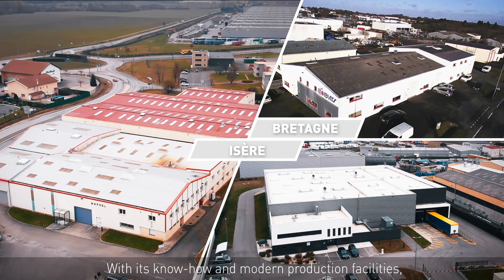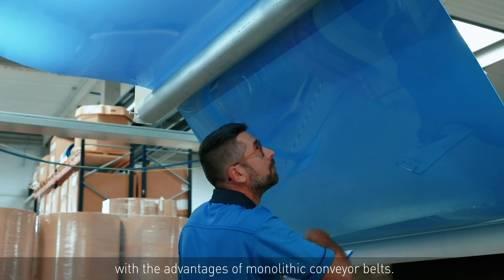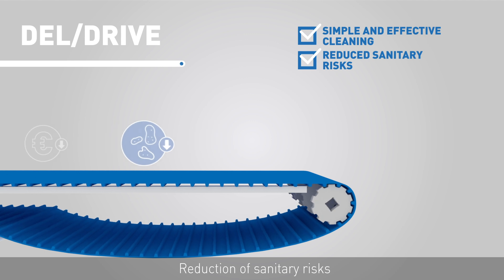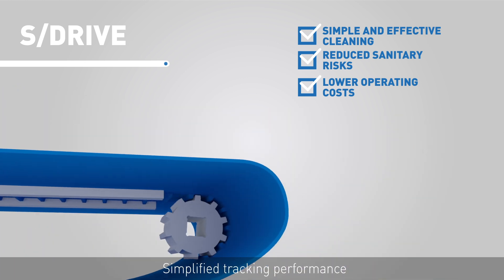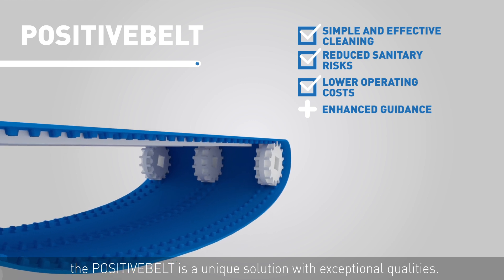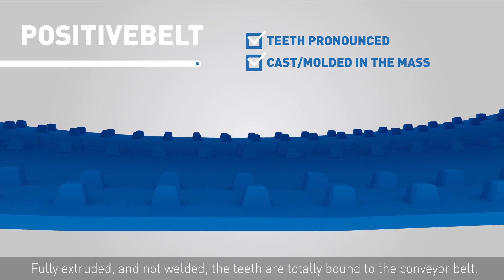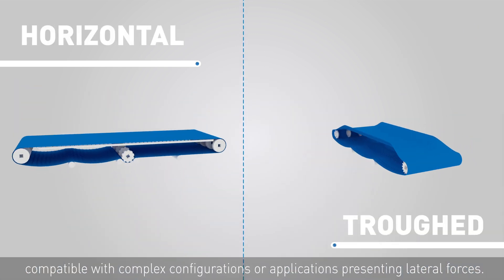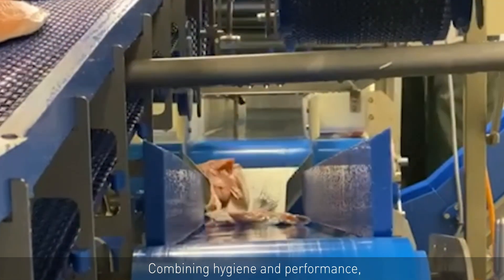Positively driven conveyor belts by Mafdel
Curious about the benefits of positive drive technology?

Discover Mafdel's innovative range of positive drive belts, designed to deliver tension-free operation while leveraging the advantages of thermoweldable monomaterial belts.
We offer three distinct models, each with unique features and benefits:

- DEL/DRIVE: Engineered for optimal performance in demanding applications.
- S/DRIVE: Combines durability with precision for a reliable drive solution.
- POSITIVEBELT: Offers superior grip and efficiency for various industrial needs.
Explore how these models can transform your operations and provide the perfect solution for your drive needs.

A video designed by @Potiok